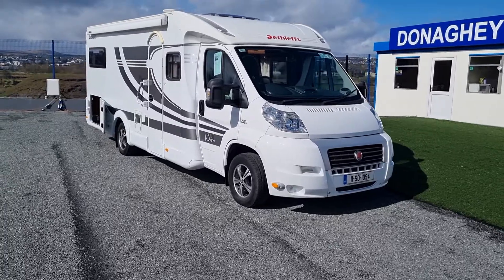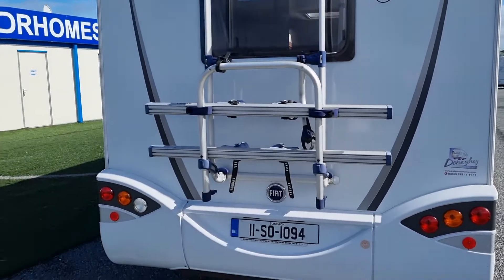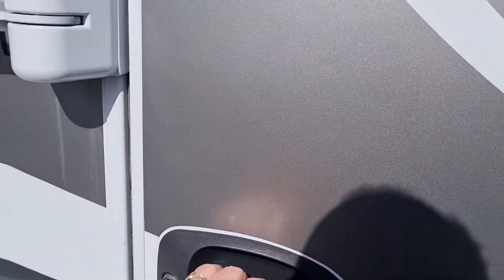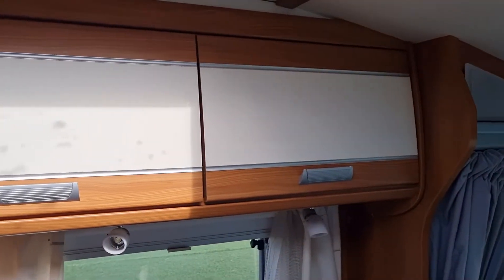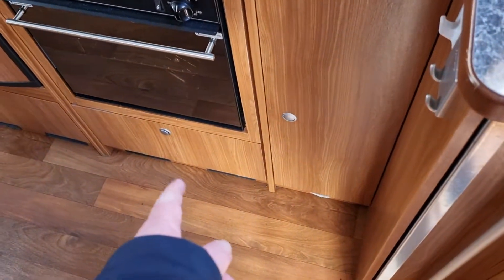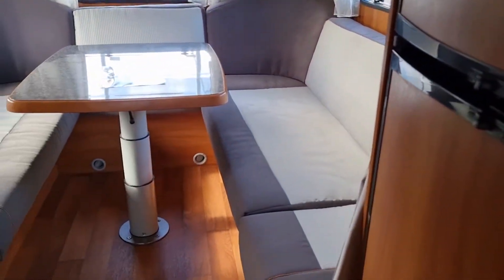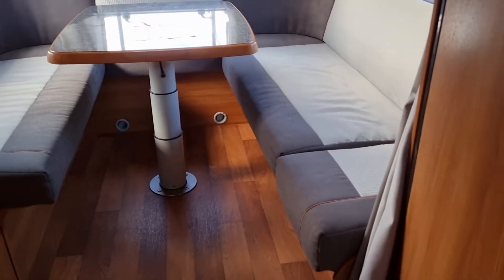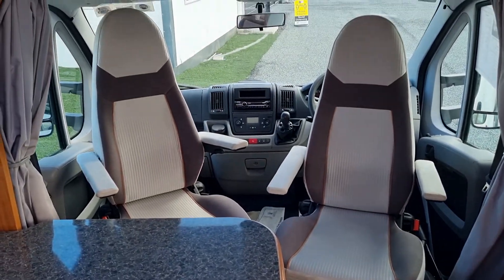2011 Dethleffs T1SG White Magic